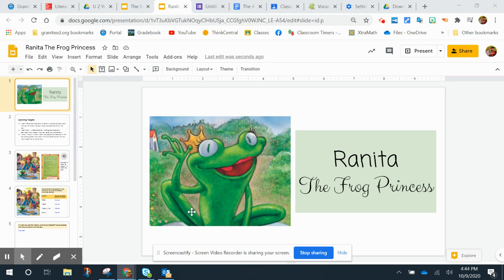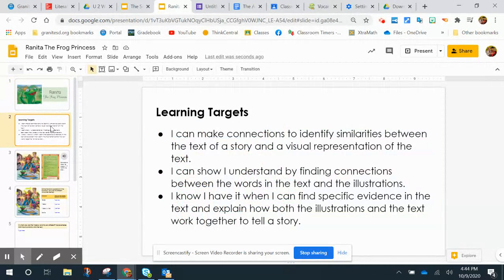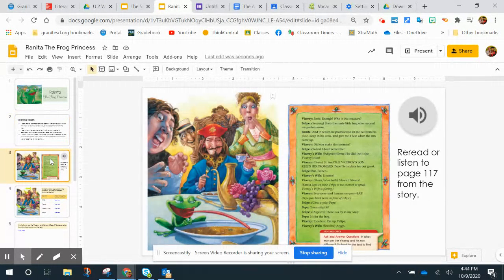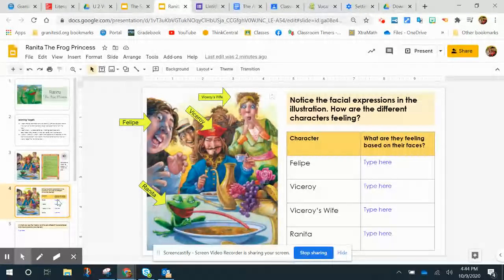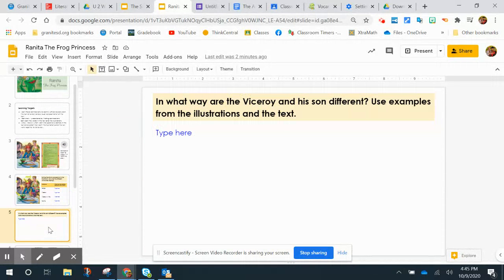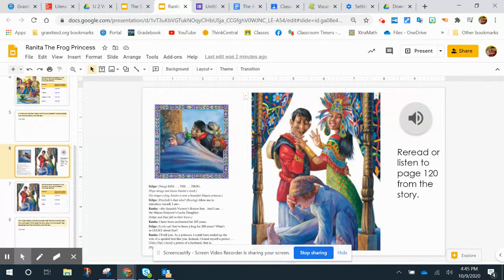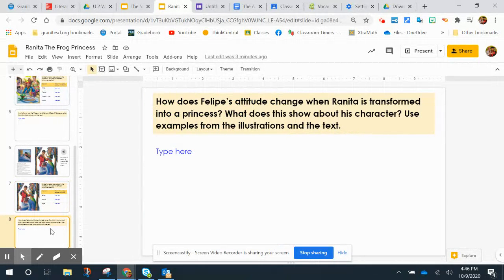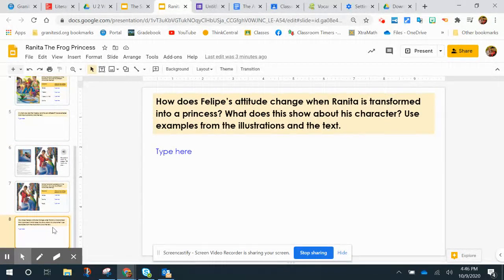Ranita the Princess Frog Instructions